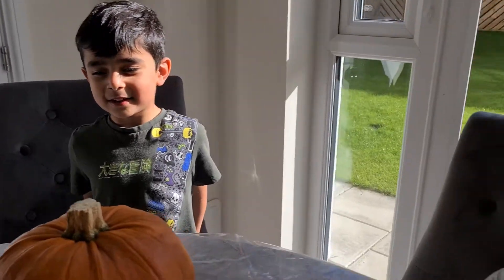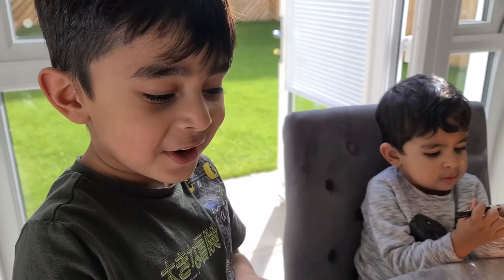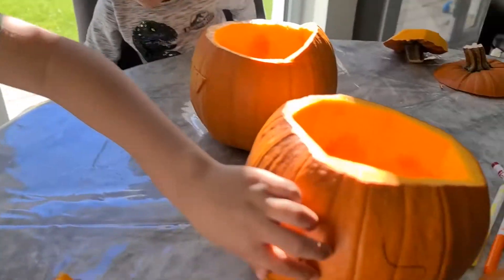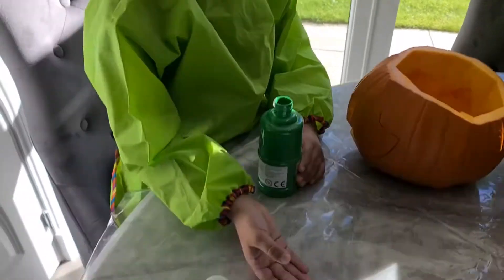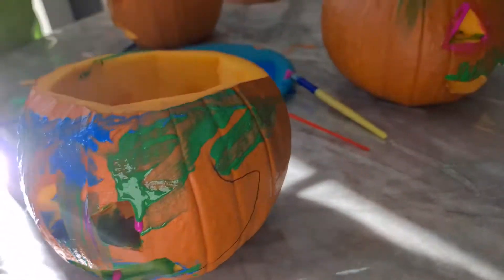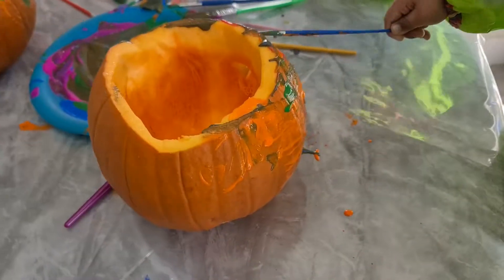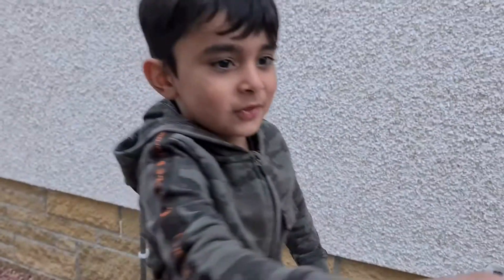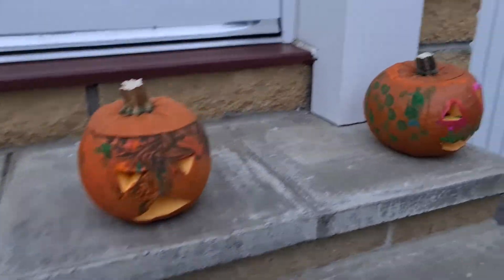HALLOWEEN PUMPKIN CARVING AND DECORATING with NOAH and ALI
No Halloween would be complete without pumpkins so we are having fun decorating and carving some pumpkins.  Noah and Ali draw and decorate their own pumpkins with paint and coloured pens!  Carving is done by Mommy.  Any carving should be done by an adult.